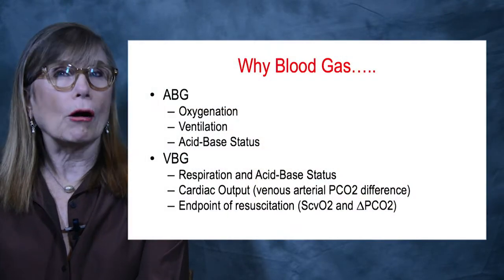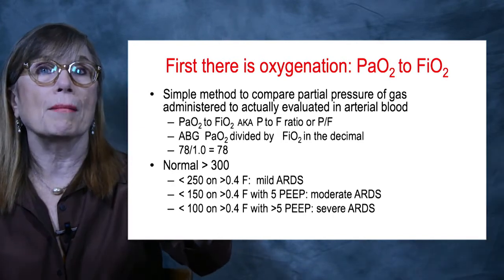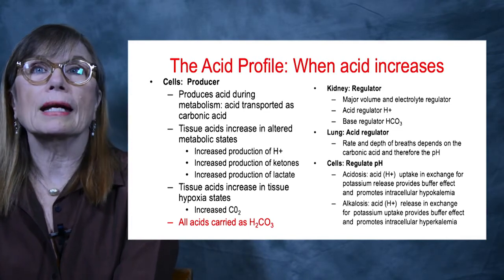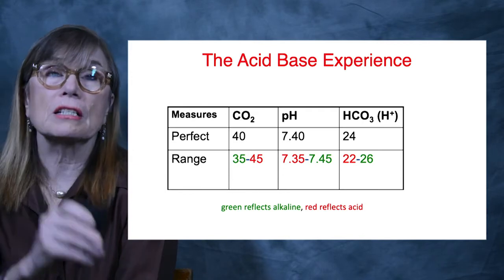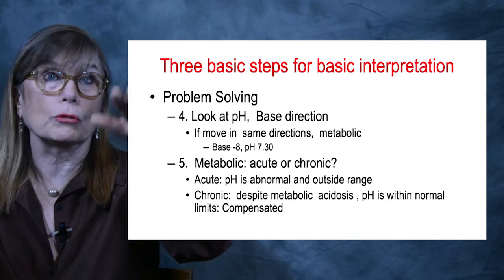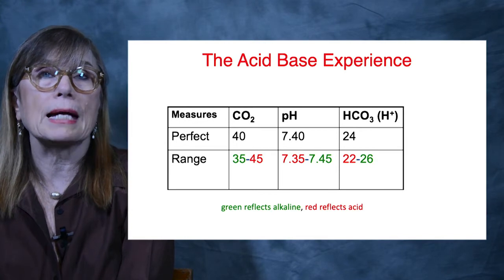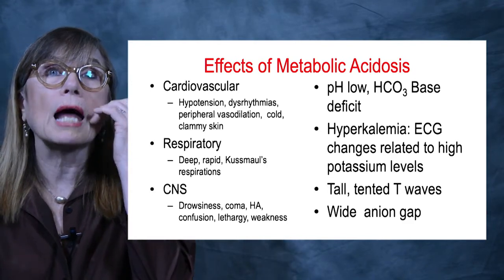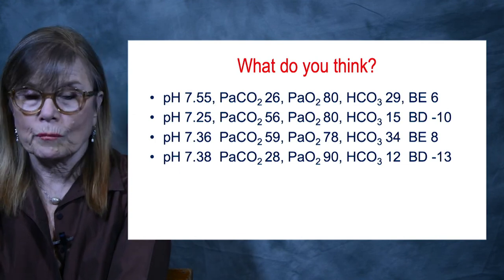4 Quick Look ABG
This critical care course from Barbara McLean is focused on the most relevant issues in intensive care patients.